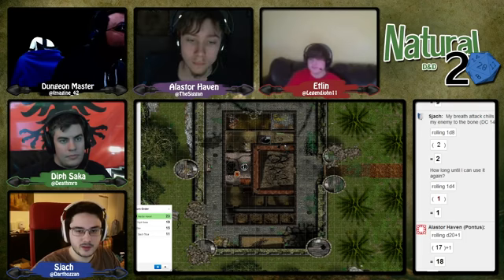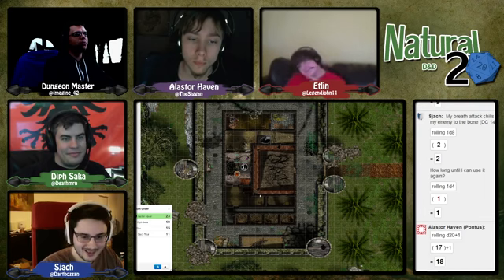Natural 20 D&D Week 4 Part 6